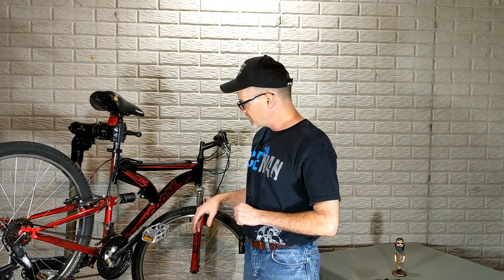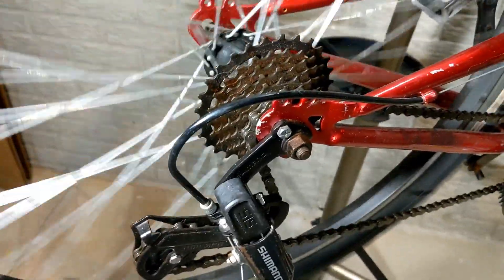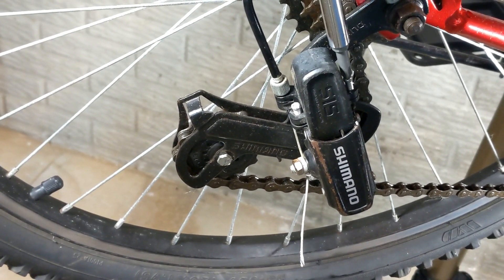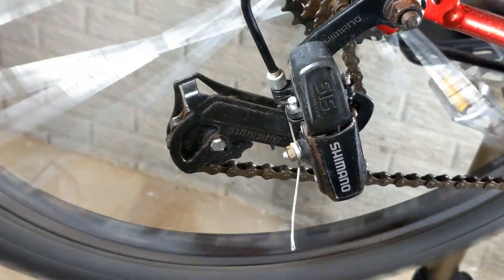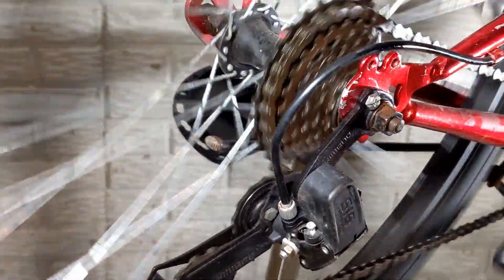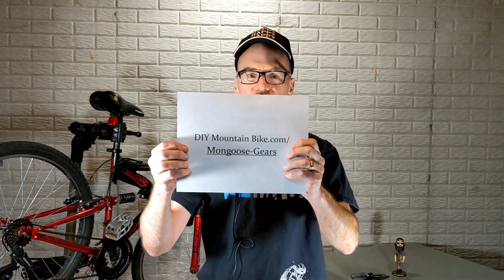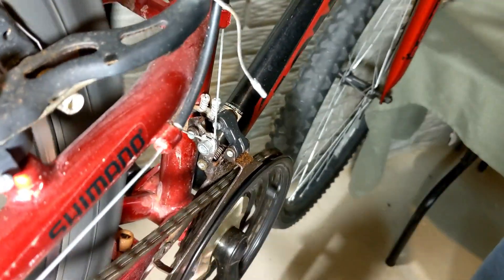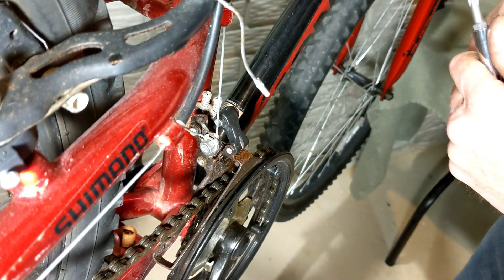Mongoose Mountain Bike Gear Adjustments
Learn the steps to adjust your Mongoose Mountain Bike Gears.  The gear mechanism is also called the derailleurs.  This video walks you through the step to stop your bike gears from making all that noise and damaging your bike.